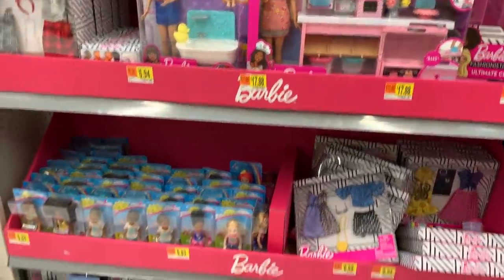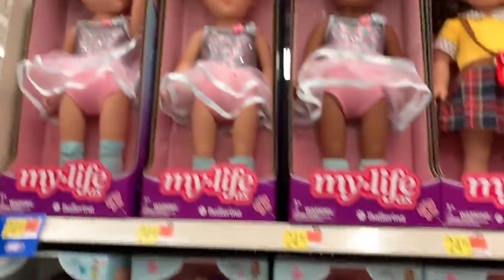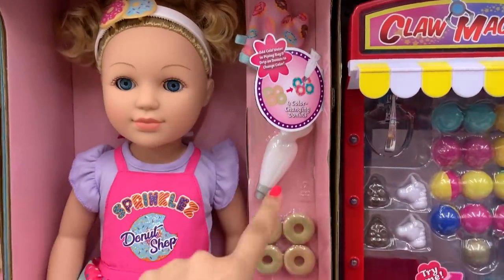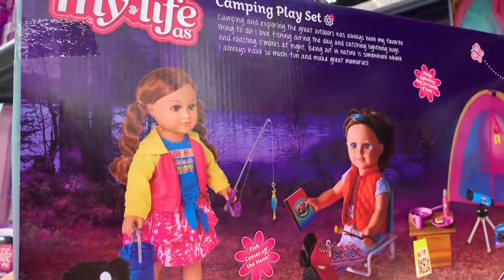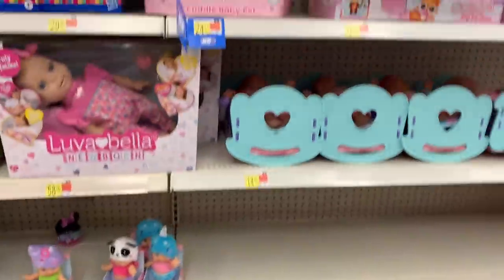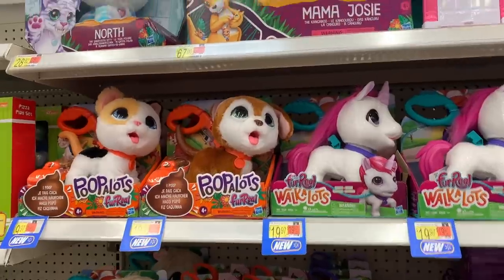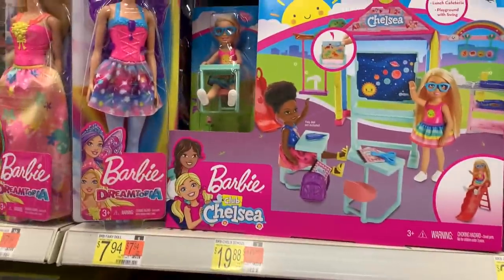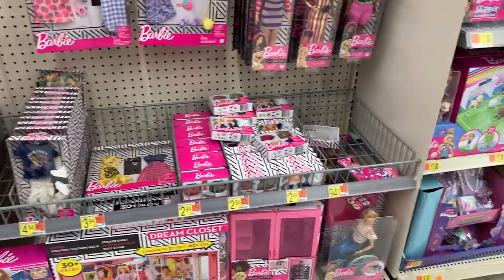Shopping at Walmart For New Toys Baby Alive dolls, Barbie,and More